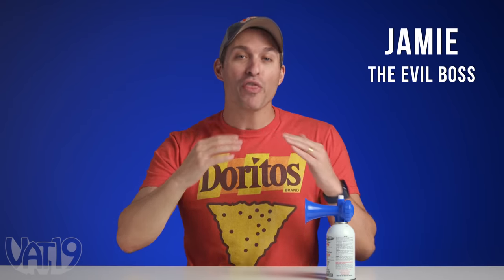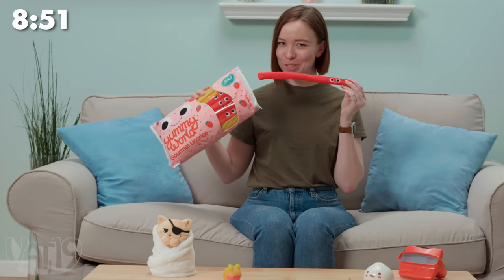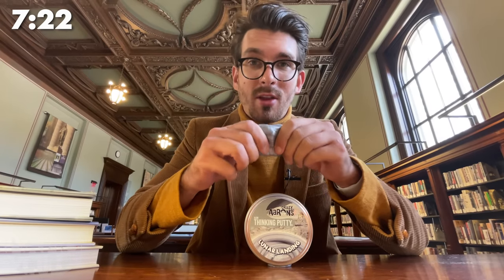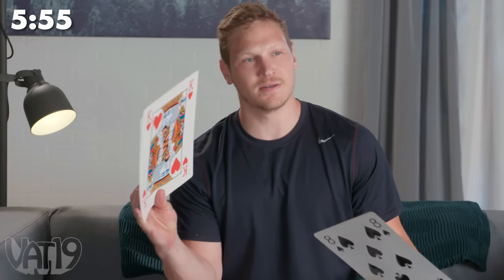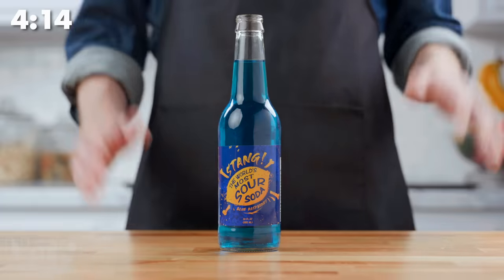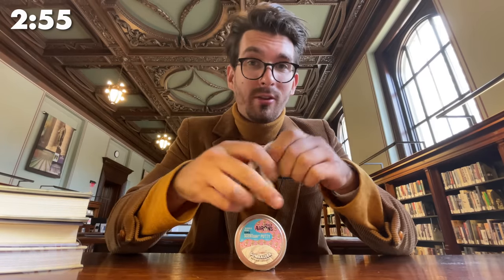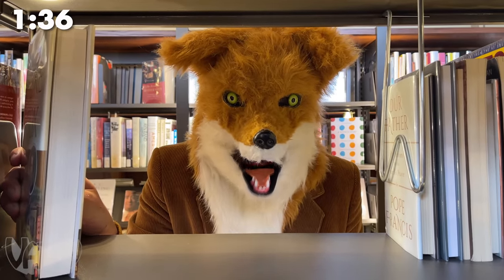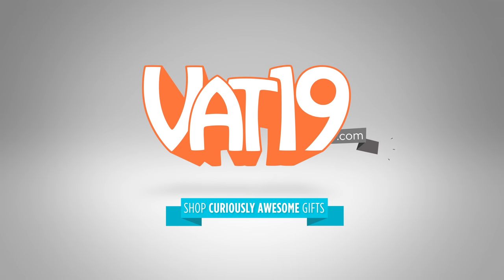10 Minutes of Curiously Awesome Products #4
A miniature blender that actually works. Sour gummy that turns your tongue black. A mask whose mouth moves when you talk. It's gonna be a busy 10 minutes...